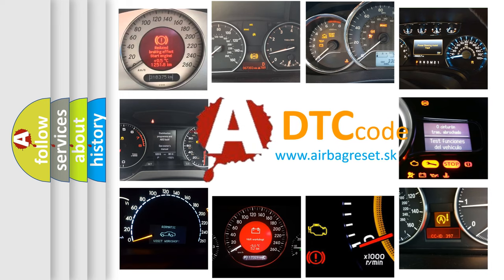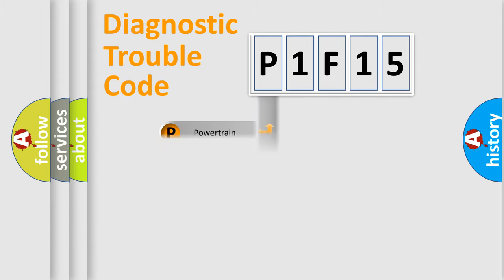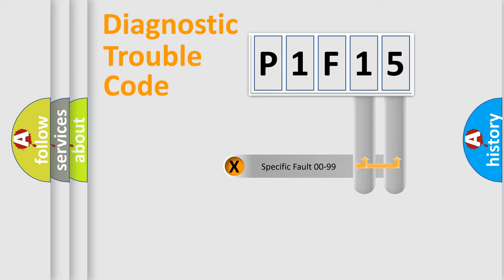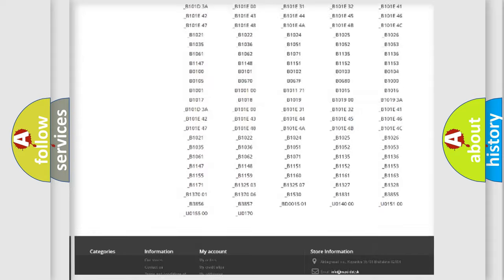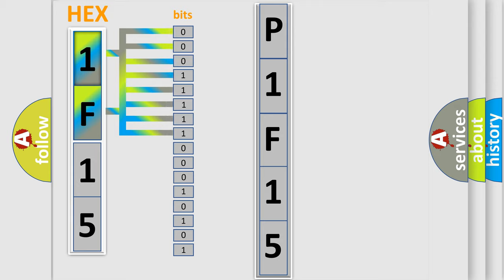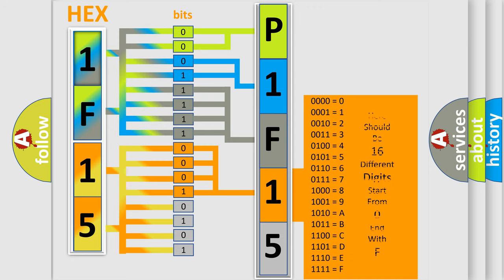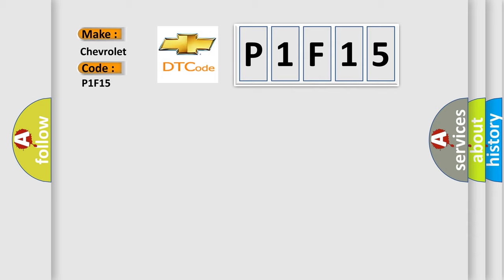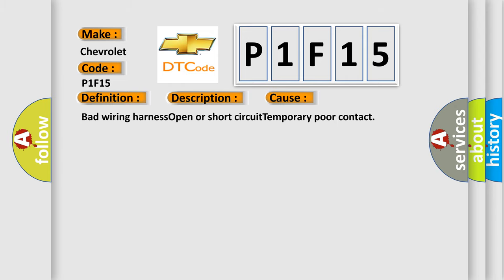DTC Chevrolet P1F15 Short Explanation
Contents:
0:21 Basic DTC analysis according to OBD2 protocol standard.
1:48 Insight into programming
2:58 A diagnostically understandable description of the Diagnostic Trouble Code
3:05 Basic error definition

Make:
Chevrolet
Code:
P1F15
Definition:
Yaw Rate Sensor Communication
Description:
Communication failure between yaw rate sensor and VDCCM.ABS and VDC are inoperative.
Cause:
Bad wiring harnessOpen or short circuitTemporary poor contact